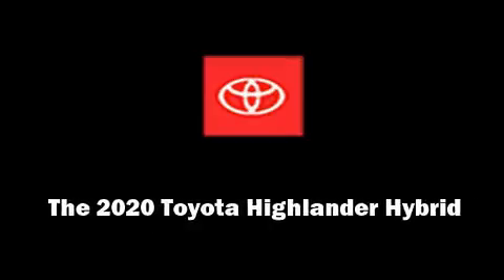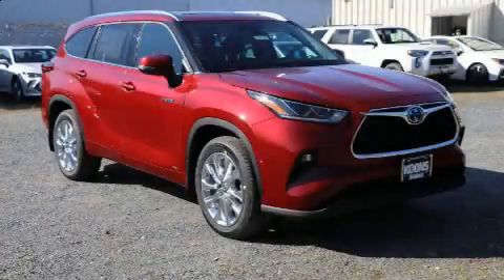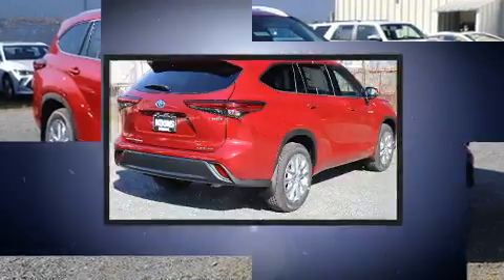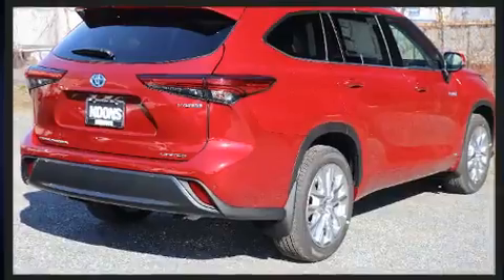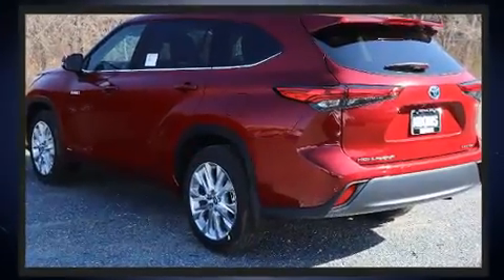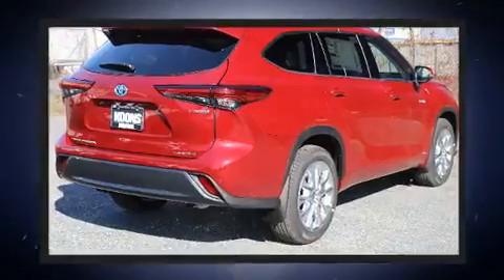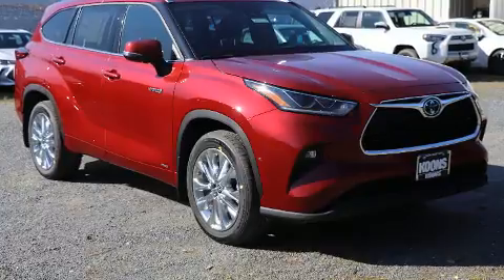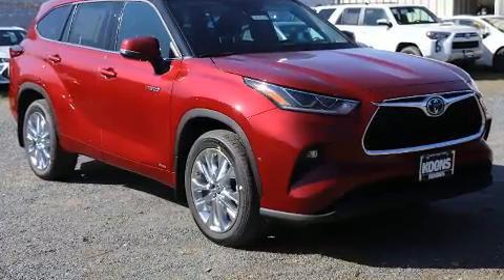2020 Toyota Highlander Hybrid Limited in Easton, MD 21601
Introducing the 2020 Toyota Highlander Hybrid. Smooth gearshifts are achieved thanks to the 2.5 liter 4 cylinder engine, providing a spirited, yet composed ride and drive. Toyota prioritized fit and finish as evidenced by: power front seats, heated and ventilated seats, front dual-zone air conditioning, turn signal indicator mirrors, a power liftgate, an overhead console, and seat memory. Third row seats expand the maximum passenger capacity to 8. For drivers who enjoy the natural environment, a power moon roof allows an infusion of fresh air. Audio features include an AM/FM radio, steering wheel mounted audio controls, and 11 speakers, providing excellent sound throughout the cabin. Safety equipment has been integrated throughout, including: dual front impact airbags, head curtain airbags, traction control, brake assist, a security system, an emergency communication system, and 4 wheel disc brakes with ABS. Electronic stability control ensures solid grip atop the road surface, no matter how challenging the driving conditions. Our team is professional, and we offer a no-pressure environment. We'd be happy to answer any questions that you may have. We are here to help you.